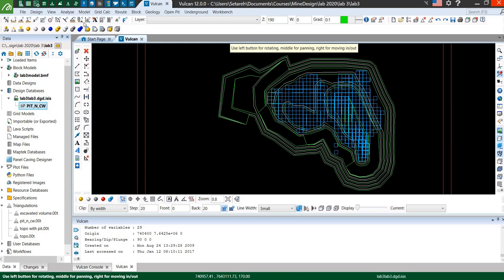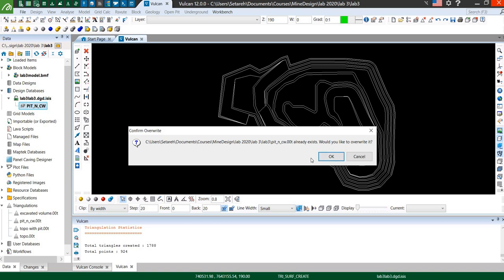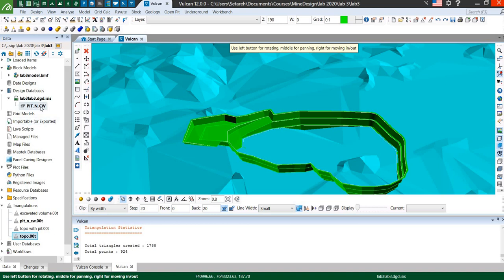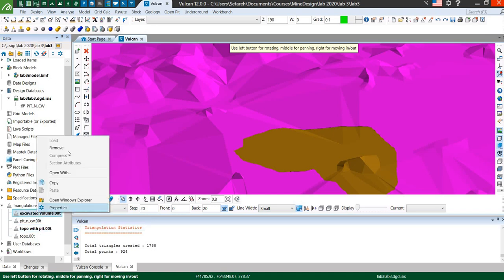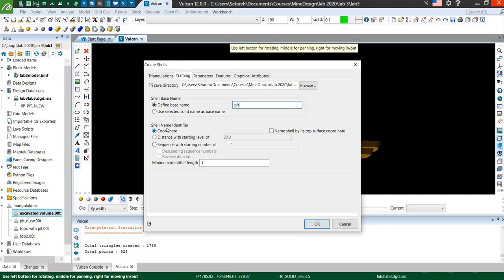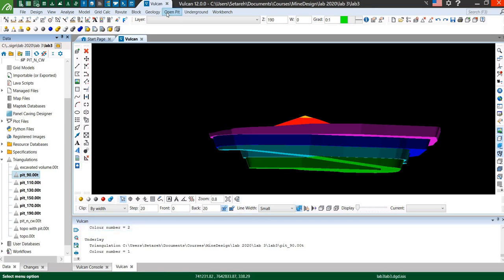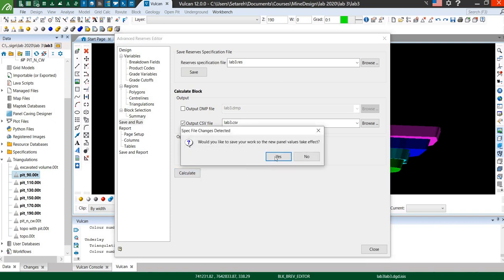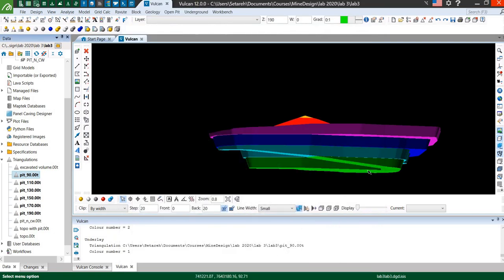lab 3- part 4 reserve estimation